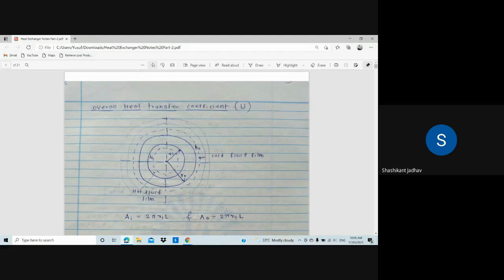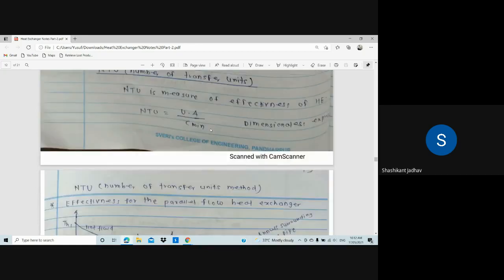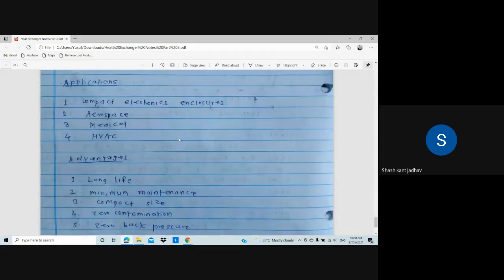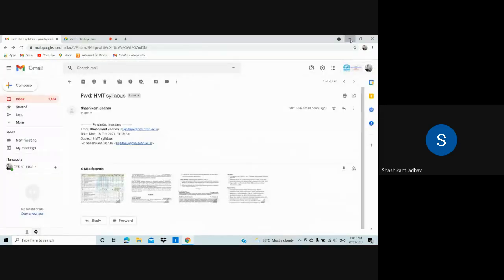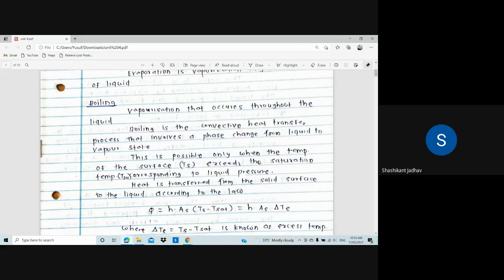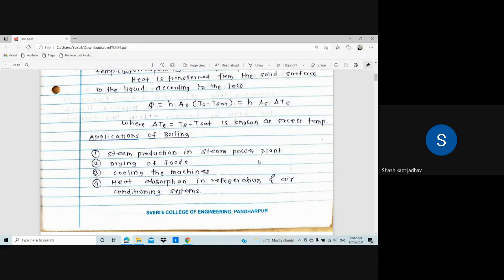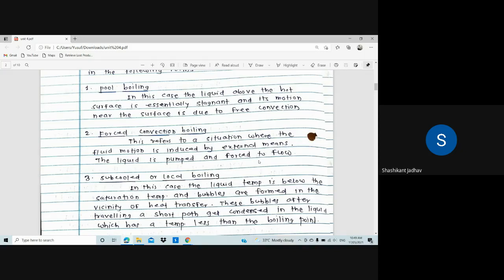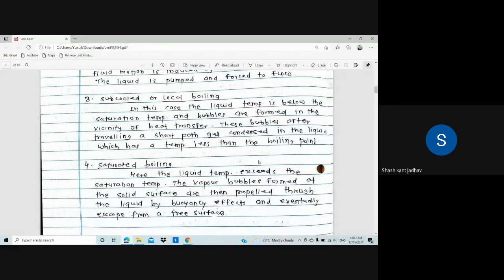L 60 Introduction of Boiling & Condensation